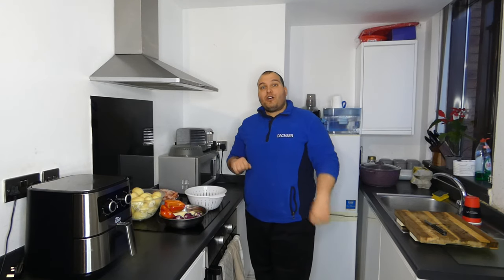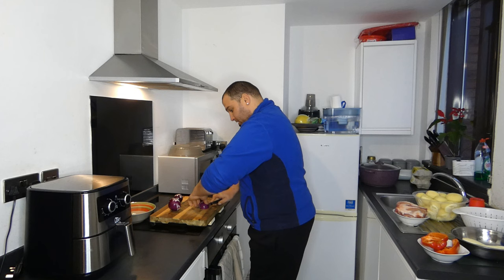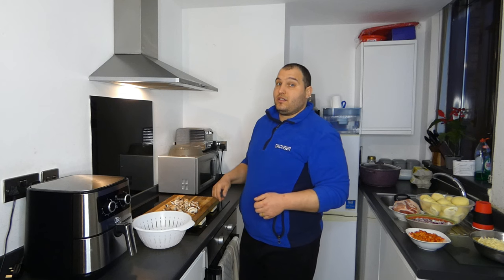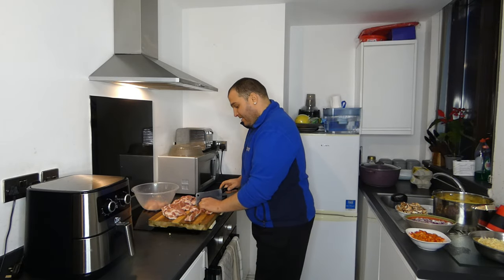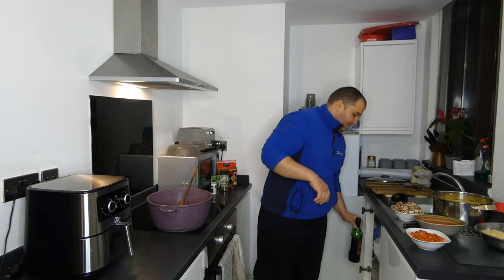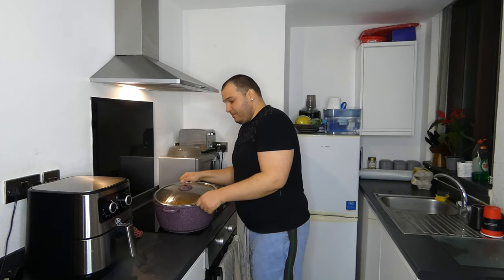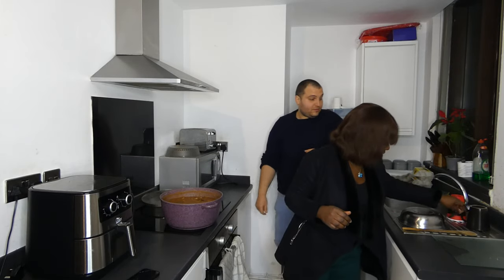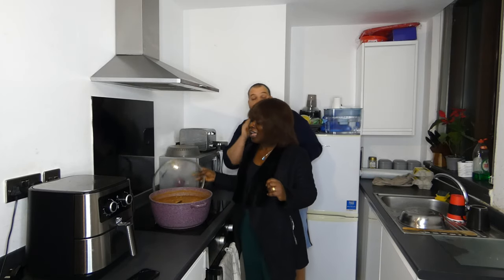SHE REJECTED MY COOKING ! INTERRACIAL COUPLE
5 best dating sites.